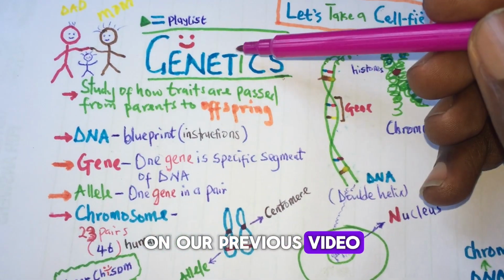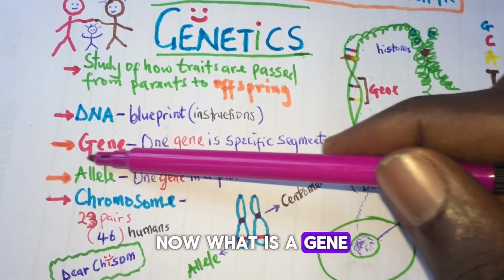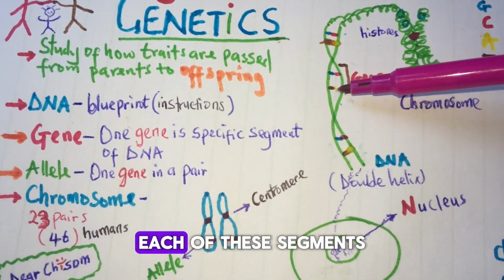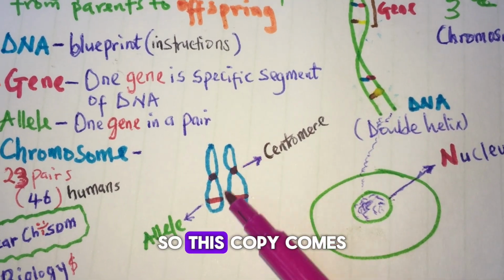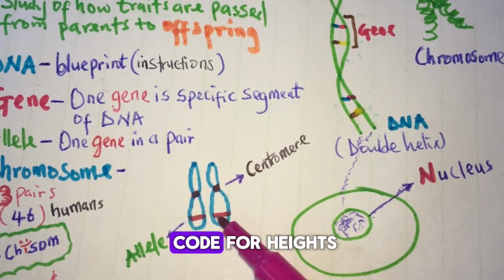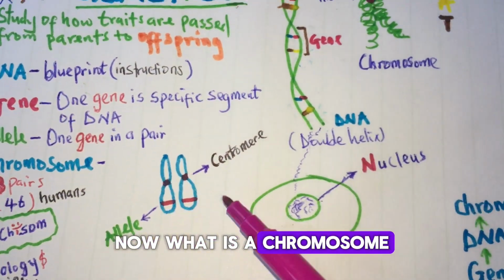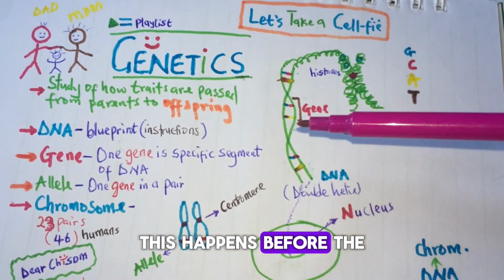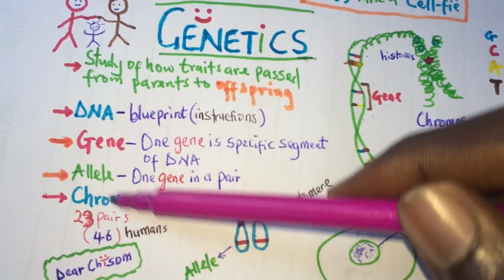Genetics Basics Series 1.1 | Genes, DNA, Alleles, Chromosome | LetsTakeACellfie | Biology & Society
Genetic terminology. Introductory Genetics. Genes. DNA. Chromosomes. Alleles.